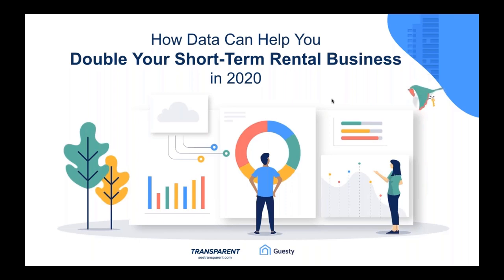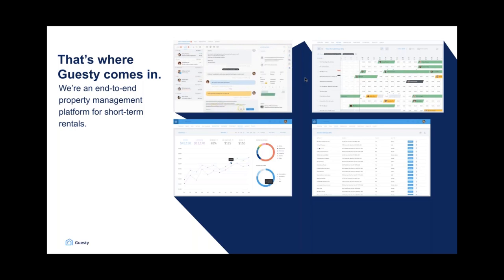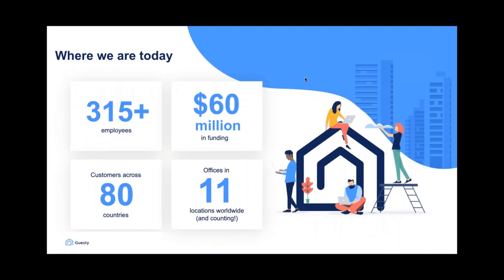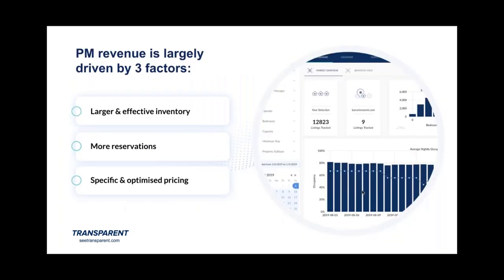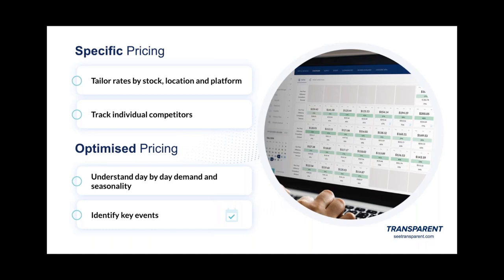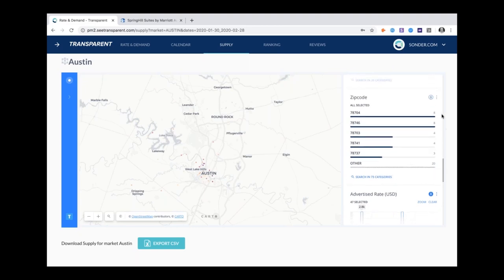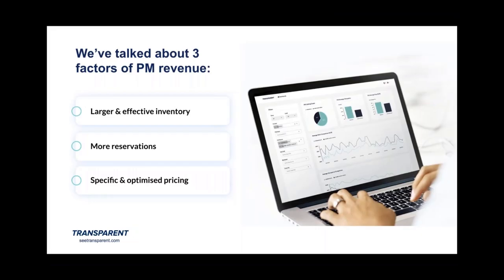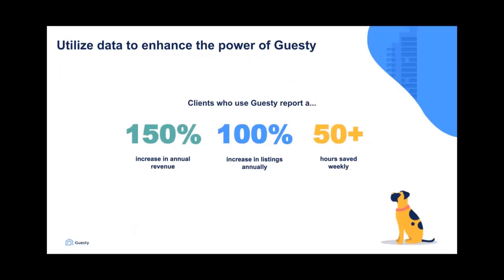Using Data to Scale Your Business: Guesty & Transparent Intelligence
Running a Vacation Rental Business is Hard.
Guesty Makes it Easy.